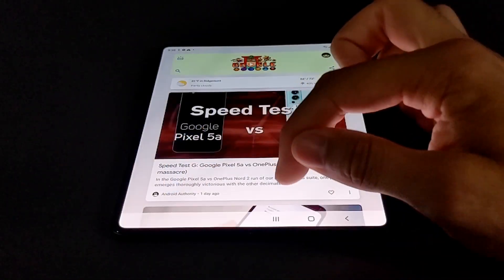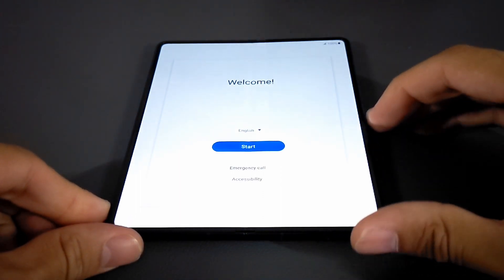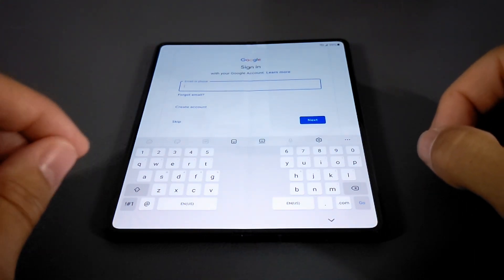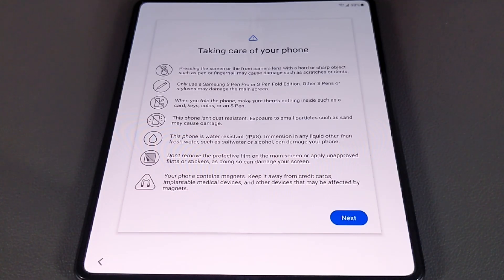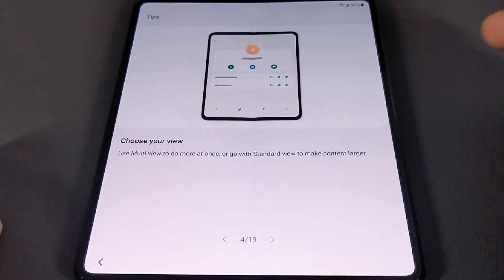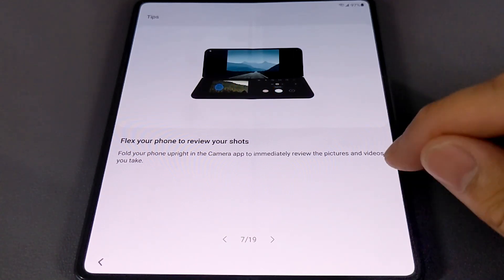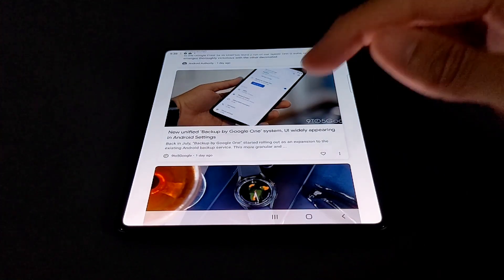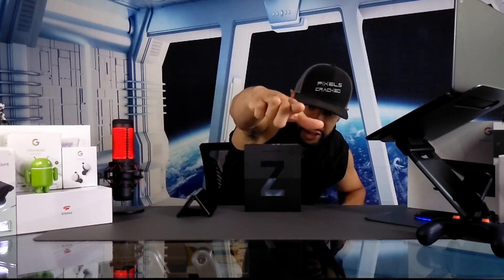Samsung Galaxy Z Fold3: Initial Startup, Main Display Keyboard & Basic UI Tutorial!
In today's video we will be performing the initial start-up of the Samsung Galaxy Z Fold3.

This allows you to experience the device for the very first time with me if you are interested in it.

In the previous video we performed the unboxing.

This video is featured on the Samsung playlist so you can find information related to this topic quickly and easily.

Today’s video was filmed with the the Pixel 5 and edited on the Google Pixelbook Go using the PowerDirector app from the Google Playstore.

This allows us to put all the devices we review through real world usage so you can see real world results.